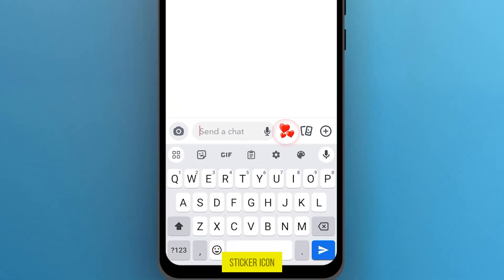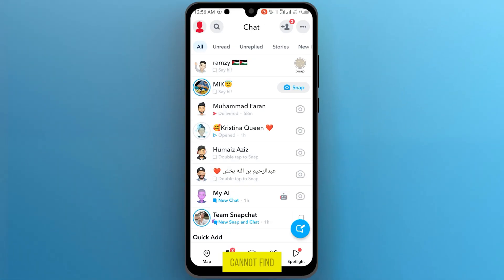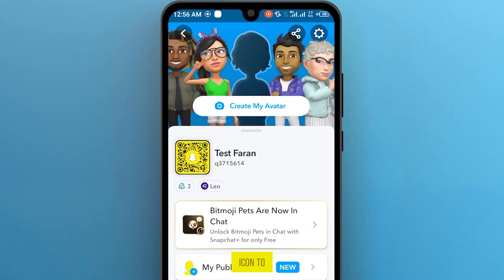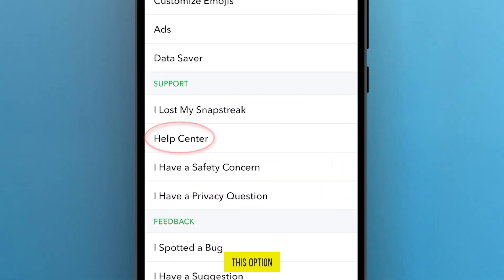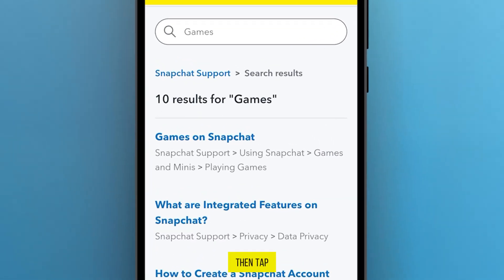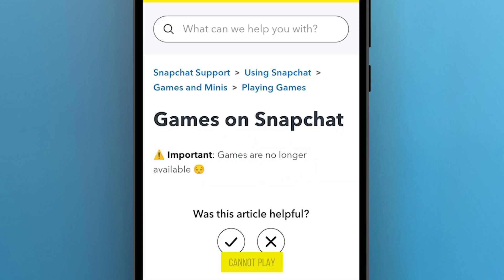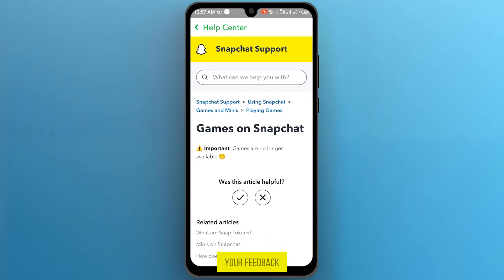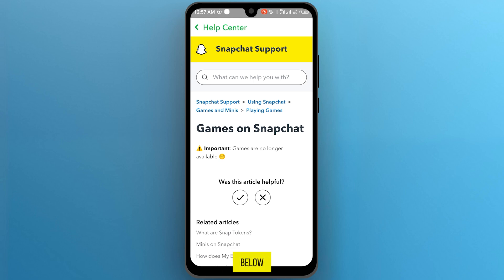How to Play Games on Snapchat [2024] Easy Tutorial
Are you wondering how to play games on Snapchat? This step-by-step tutorial will guide you through the process of finding and playing games with friends on Snapchat. Follow along as we navigate through the Snapchat app to uncover the current status of games on the platform.

Timestamps:
00:00 - Introduction: How to Play Games on Snapchat
00:14 - Open a Friend's Chat and Look for Game Options
00:26 - Navigating to Settings for Game Options
00:41 - Search for Games in the Help Center
00:56 - Conclusion and Call to Action

What you will learn:

How to open and navigate the Snapchat app to find game options
Steps to check game availability in Snapchat settings
How to use the Help Center to search for games on Snapchat
Current status and availability of games on Snapchat

Don't forget to leave your feedback and suggestions in the comments section below!